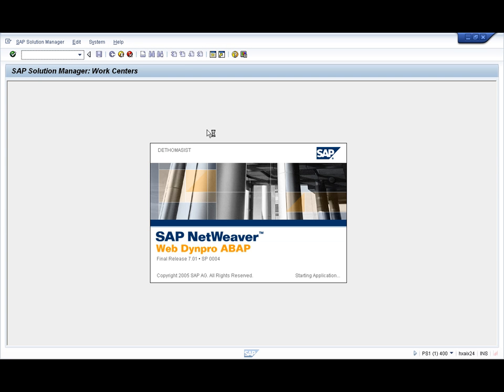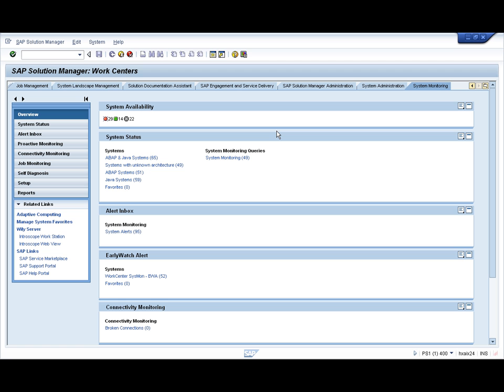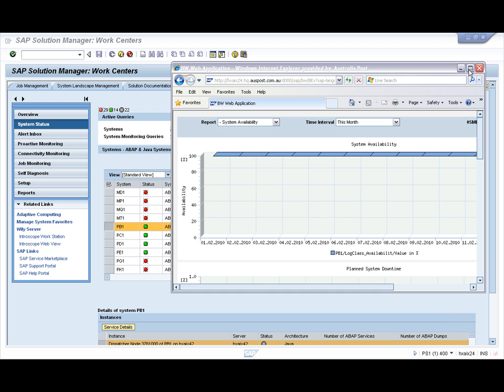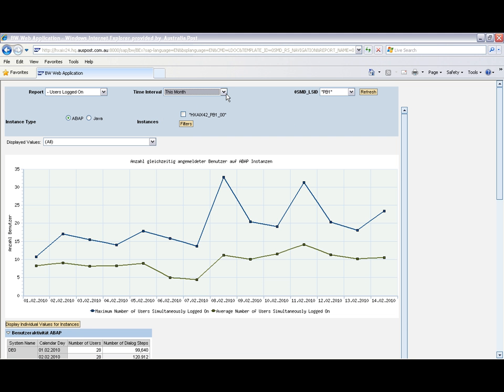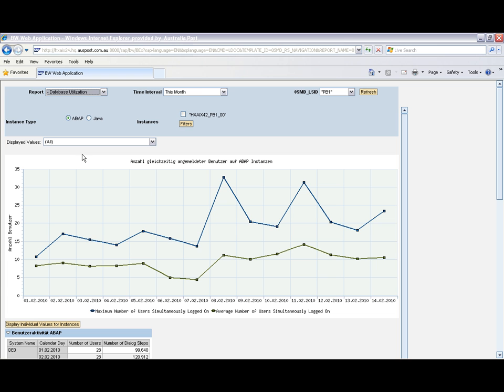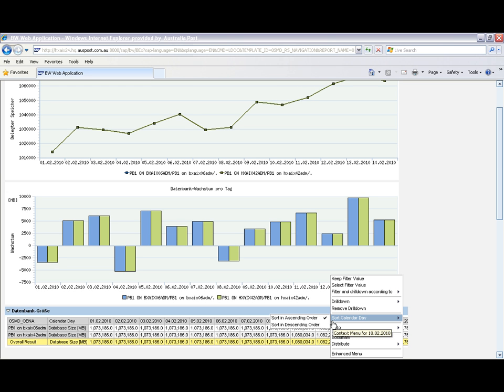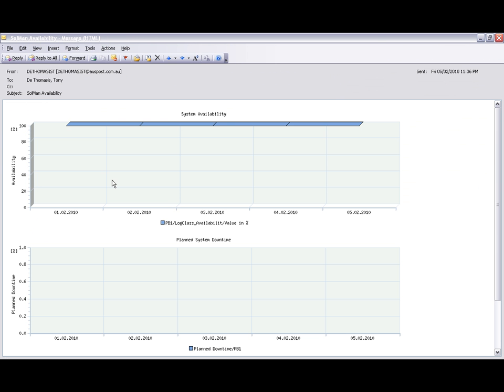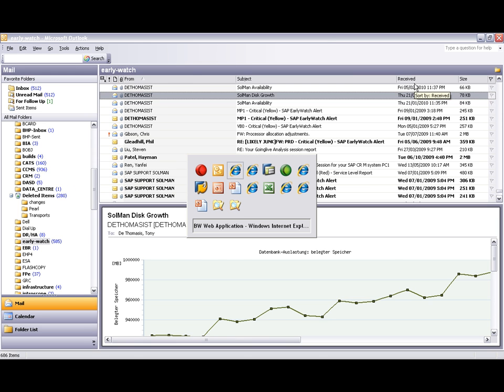IT Performance Reporting in Solution Manager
Solution Manager Performance Performance Reporting using the BW engine